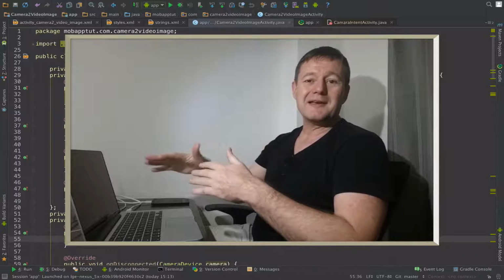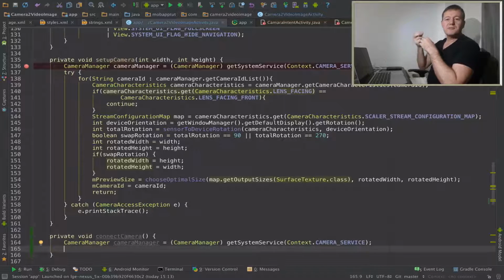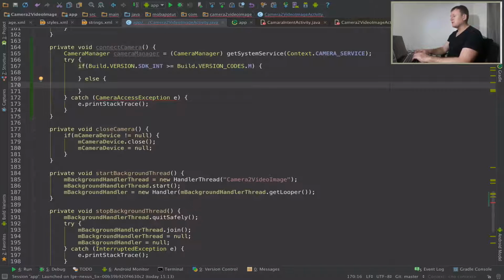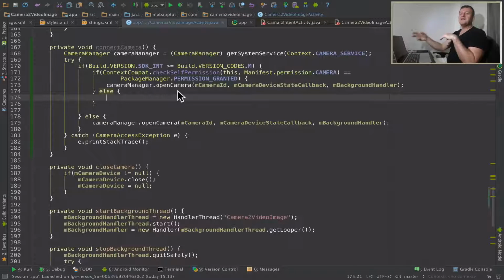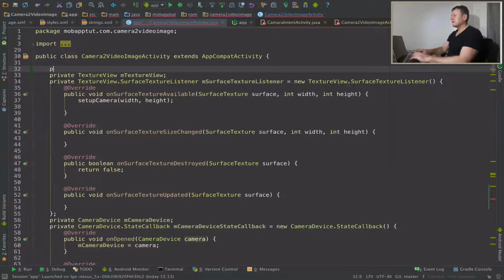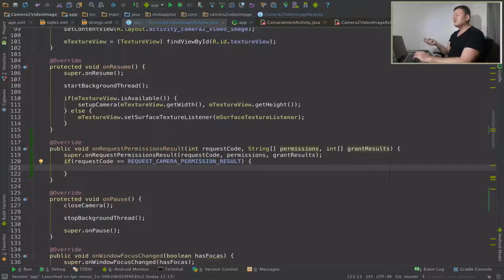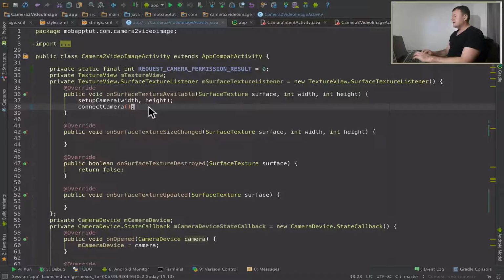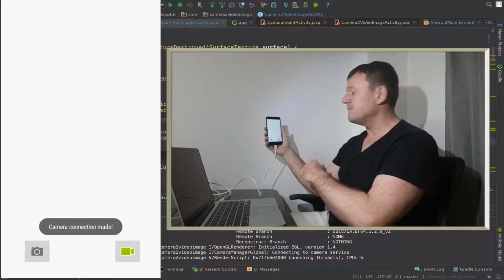Android Camera2 API Video App - Part 9 Connecting to the camera & getting CameraDevice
Android tutorial series which describes how to create an android video application using the android camera2 API.

There may be an issue with the references to Manifest.permission.CAMERA. If so try changing Manifest.permission.CAMERA to android.Manifest.permission.CAMERA.

The details of the patch containing the code fix can be found

Part 9 describes how to make to connection to the camera device using the camera id.
Because the sdk version is 2.3 (marshmallow) we need to provide runtime  permissions prior to making a connection to the camera services.
Once the connection has been successfully made we will be provided with a CameraDevice object.

Github details:

The code to start this tutorial is on github here

In this tutorial we will cover:
- Adding camera permissions in the AndroidManifest.xml
- Creating a CameraManager
- Calling the openCamera api
- Using the Build versioning system
- Checking for camera permission
- Requesting camera permission
- Checking to see if the camera permission request was successful
- Checking to see if the CameraDevice has been successfully created

API's covered:
- CameraManager
- CameraManager.openCamera
- ContextCompat.checkSelfPermission
- Build.VERSION.SDK_INT
- Build.VERSION_CODES.M
- Manifest.permission.CAMERA
- PackageManager.PERMISSION_GRANTED
- shouldShowRequestPermissionRationale
- requestPermissions